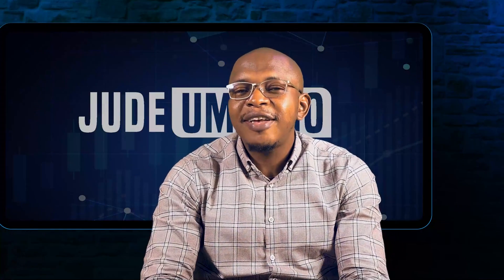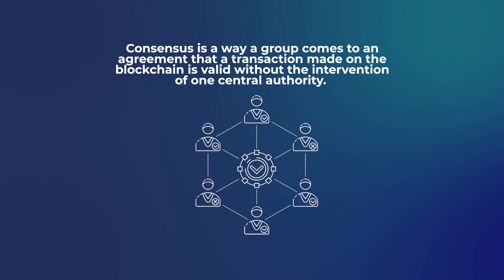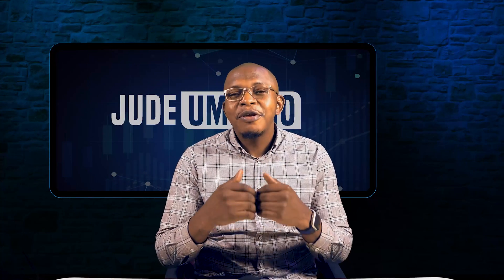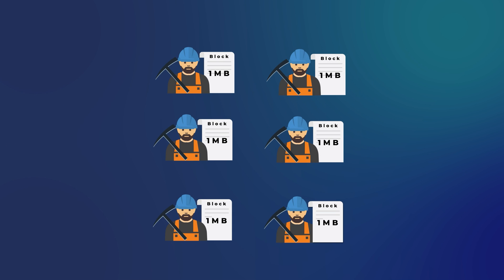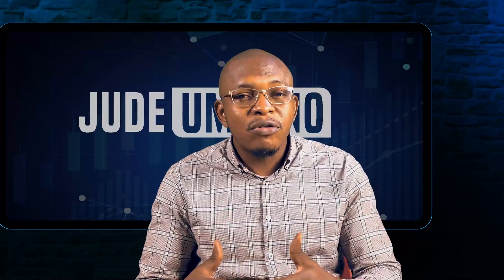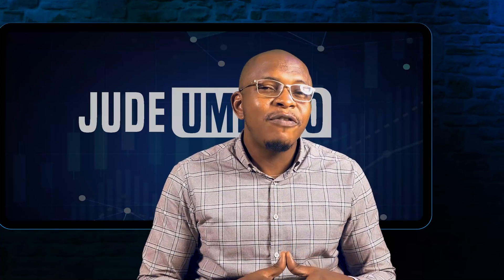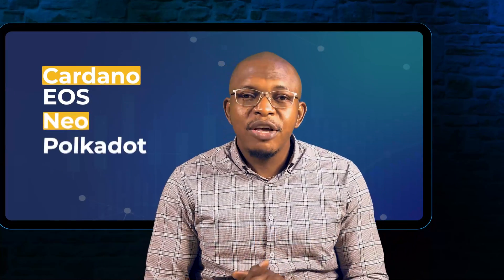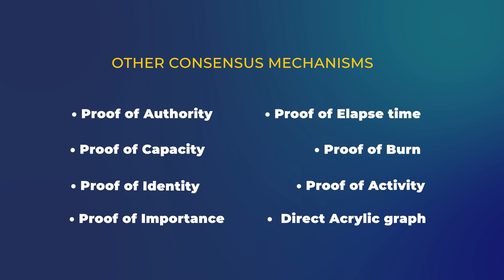Proof of Work Vs Proof of Stake Consensus Mechanism - SIMPLIFIED EXPLANATION | Jude Umeano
Cryptocurrency Proof of Work and Proof of Stake consensus mechanism concept could be difficult terms especially for newbies in crypto. In this video, I discussed the following
- What is consensus?
- What is proof of work
- What is proof of stake
- Comparison between Proof of work and Proof of stake.

💱Best Crypto Exchanges To Buy/Sell/TRADE CRYPTOS 💱

Invitation code: Judeumeano

▶ BEE Network Inviter code: Judeumeano

Timestamp
00:00 - Intro
00:43 - What is consensus
00:51 - How the Blockchain consensus mechanism works
01:38 - What is Proof of work and how it work
06:25 - What is proof of stake and how it work
09:24 - Comparison between Proof of work and proof of stake
10:00 - Other kinds of consensus mechanism
10:15 - Outro